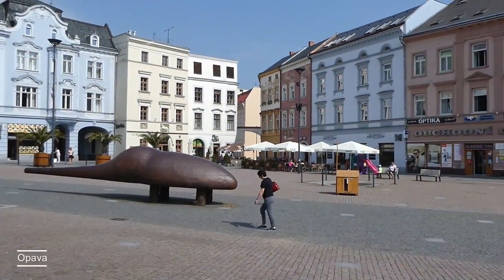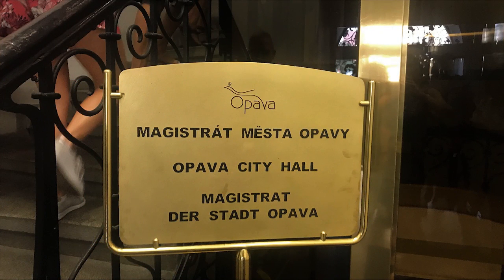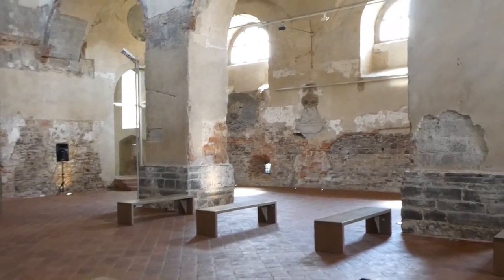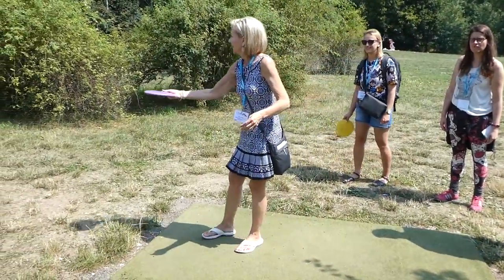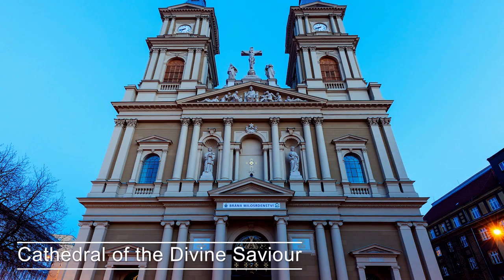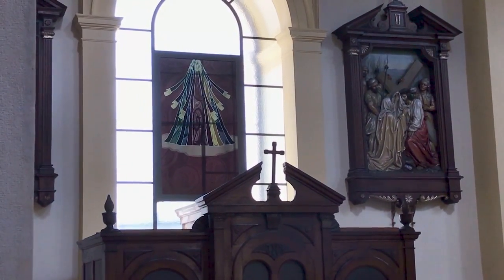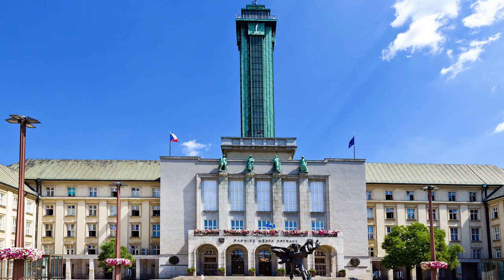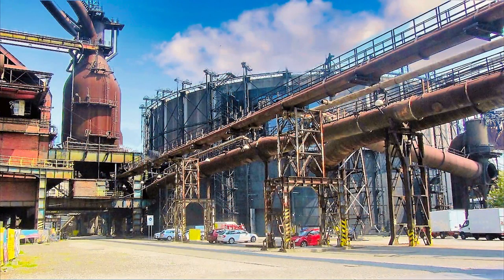Unlock the Hidden Secrets of the Czech Repubic See Ostrava & Opava